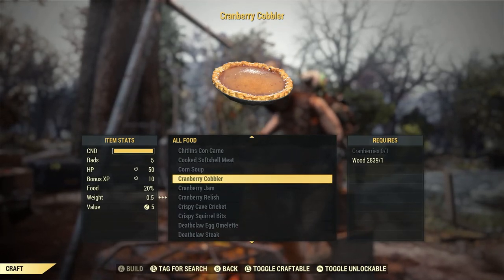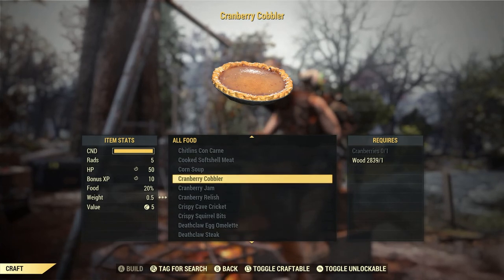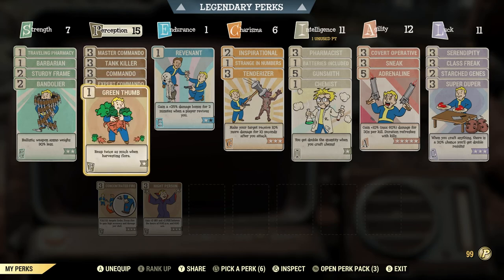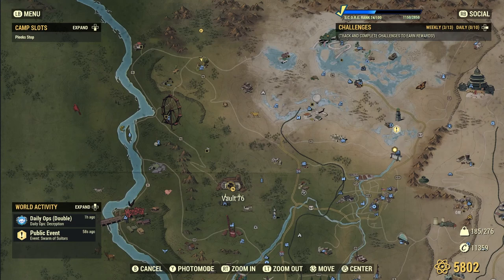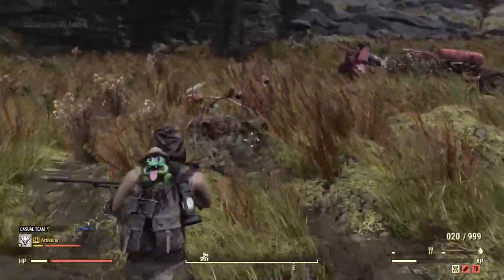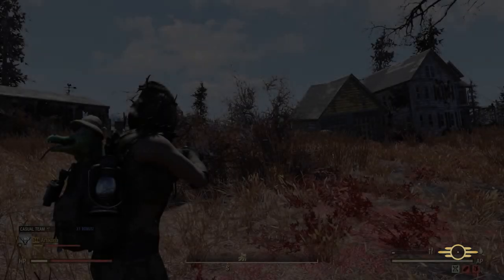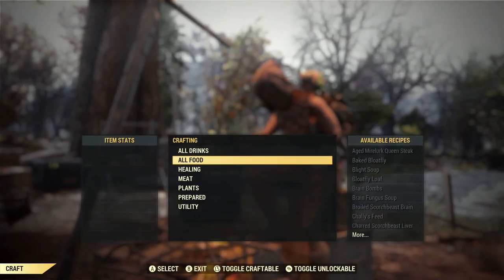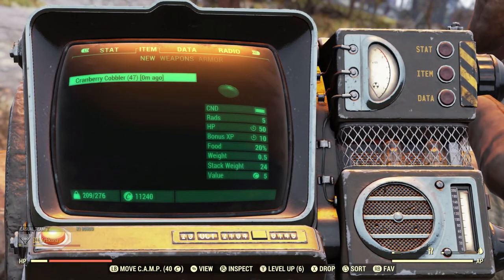Fallout 76 Cranberry Cobbler The Best Early Game XP Buff! (Herbivore XP Buff)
Today We Are looking At The Best Early XP Buff In Fallout 76, Cranberry Cobbler Has A Special Effect Which You Can Get 10% More XP Combined With The Herbivore Mutation And Strange In Numbers Perk Card, This Recipe Can Be Made As Soon As You Leave The Vault! Use Cranberry Relish When Ever You're Farming XP!

-Cranberry Cobble Stacks With Brain Fungus Soup, Brain Bombs, Berry Mentats, Lunch Boxes, Sleeping Buff!

-You Can Add Me On Xbox And PC: Artikuna